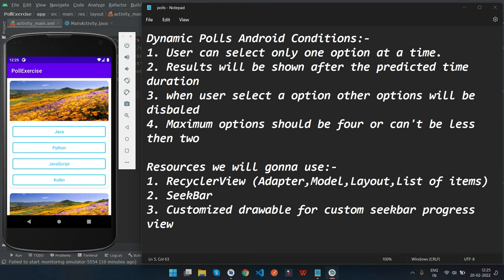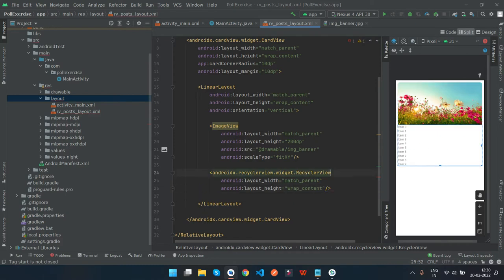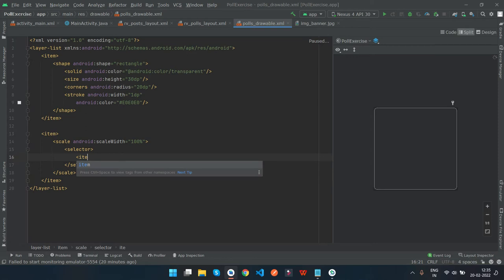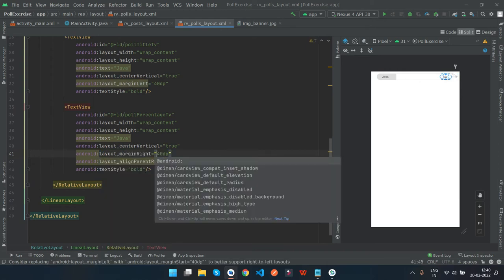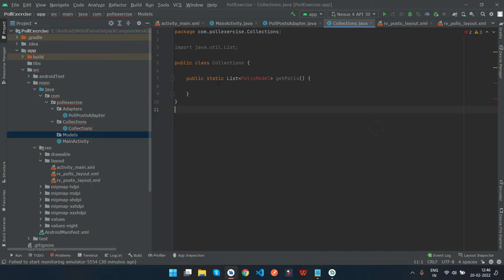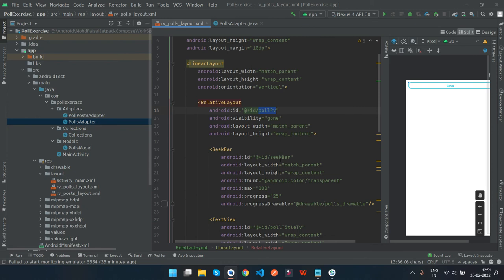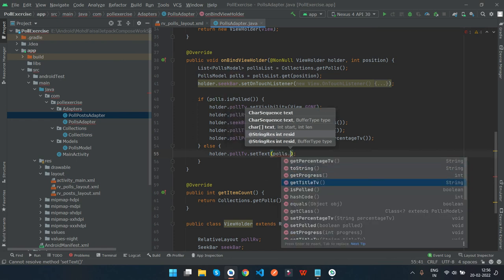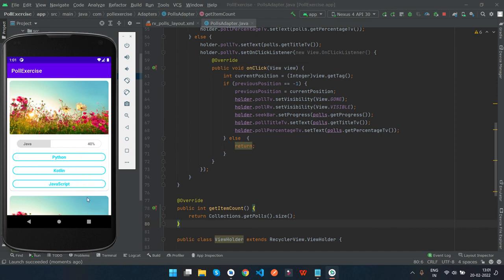Dynamic Custom Polls Like LinkedIn | YouTube in Android Studio Latest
Mickey Faisal